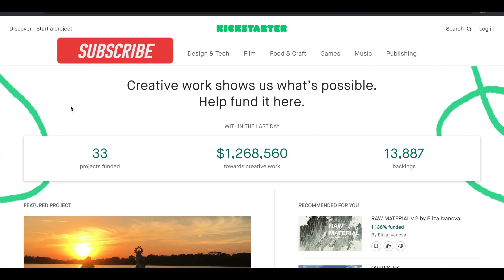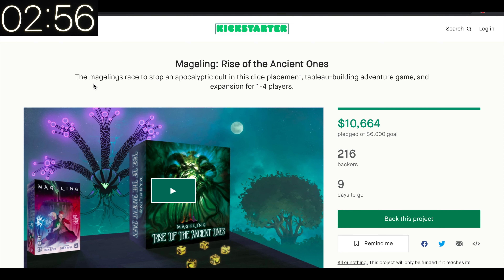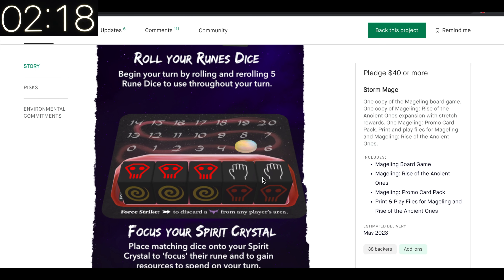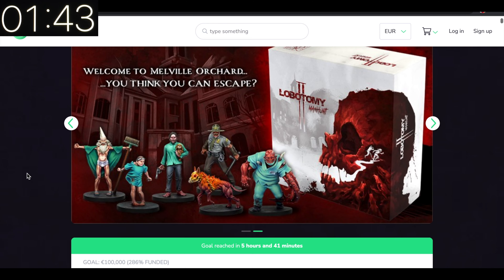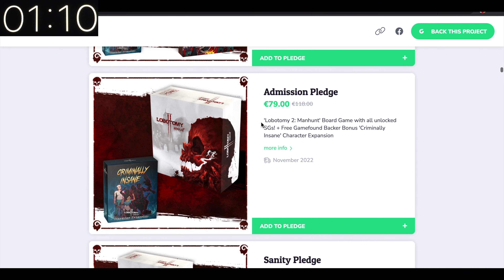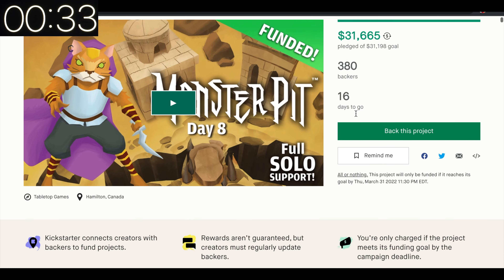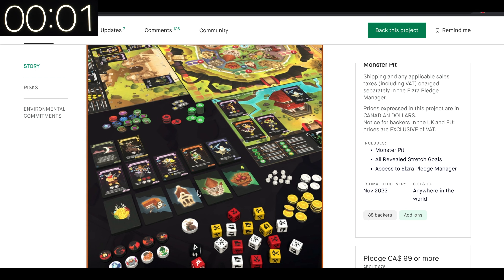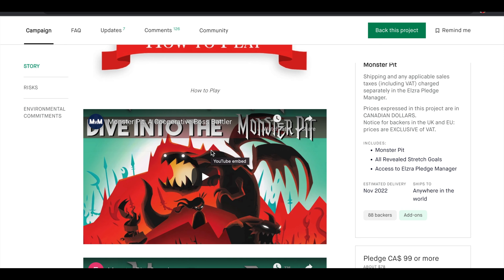Top 3 Solo Games Crowdfunding Right Now! - March 16-31, 2022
We're looking at the 3 solo-capable board games currently seeking funding that caught my eye in the second half of March!
- Theme Music - Slide by Silent Partner